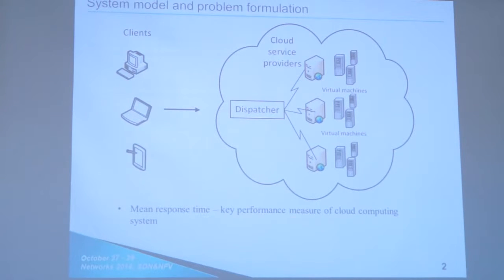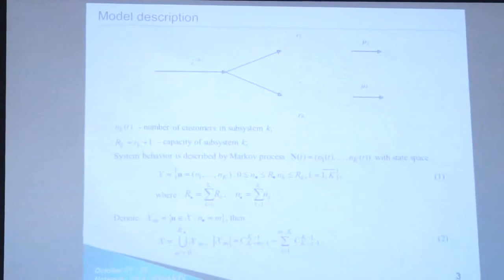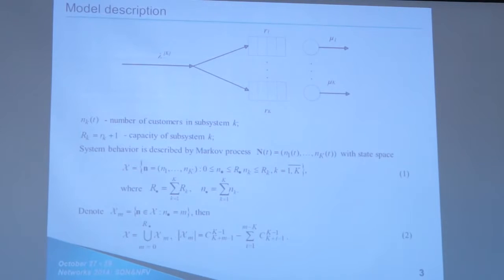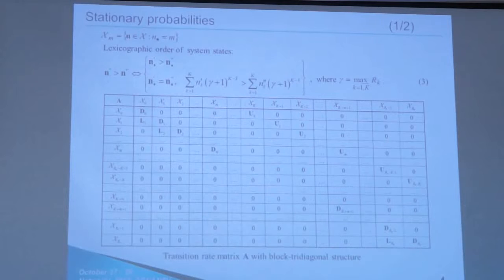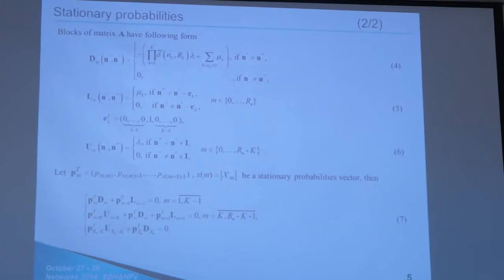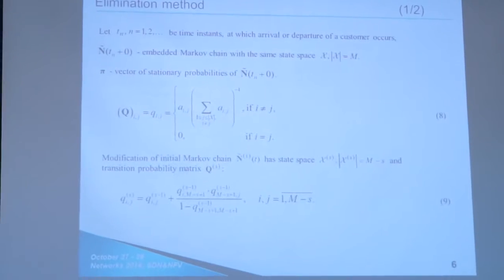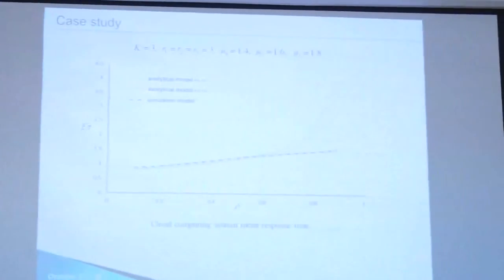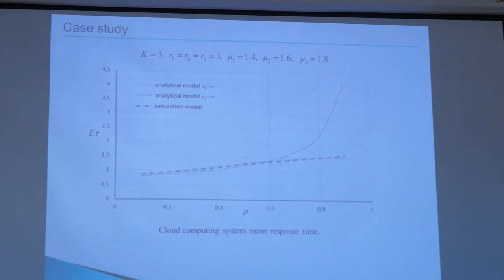SDN&NFV Eduard Sopin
S.Ya. Shorgin, A.V. Pechinkin,Konstantin Samouylov, Yulia Gaidamaka, Eduard Sopin, Eugeny Mokrov. Queuing System with Multiple Queues and Batch Arrivals for Cloud Computing System Performance Analysis

The International Science and Technology Conference «SDN & NFV – The Next Generation of Computational Infrastructure»